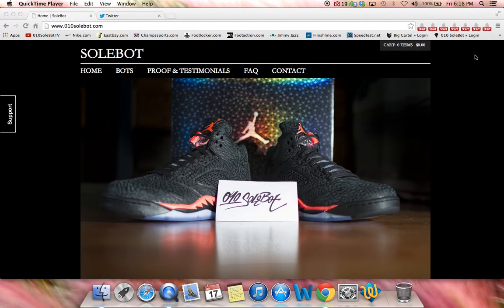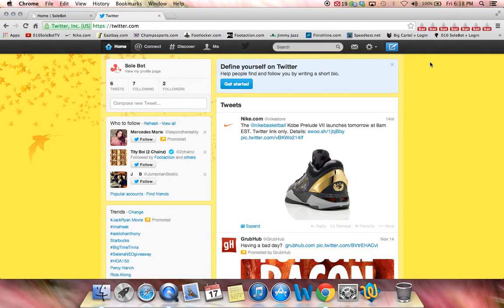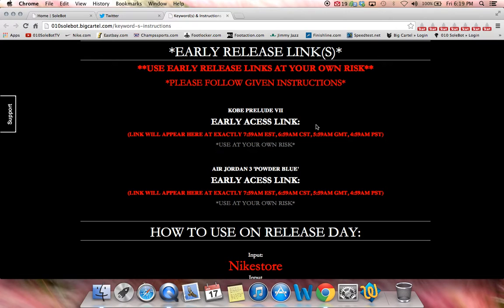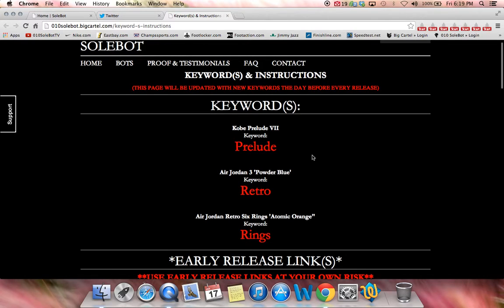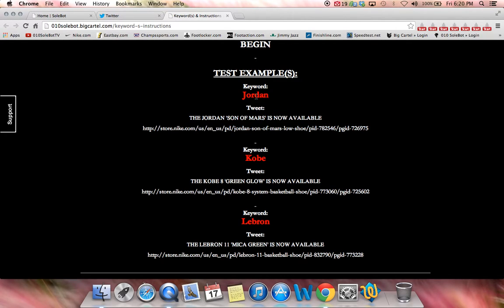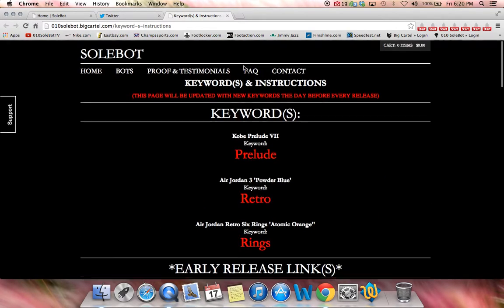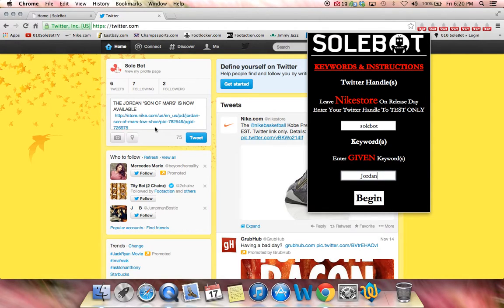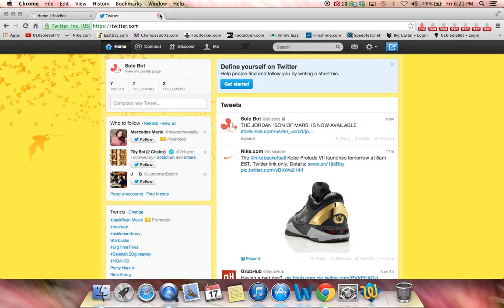SoleBot(NikeBot) V4.5 INSTRUCTIONS + EARLY LINKS INFO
Included is an Instructional Video for my SoleBot(NikeBot)
I will introduce you to the latest V4.5 features and guide you
through and questions you may have. Be sure to click the
"Keywords & Instructions" Link located directly in the BOT
for further help, Tips, Tricks and Early Links.